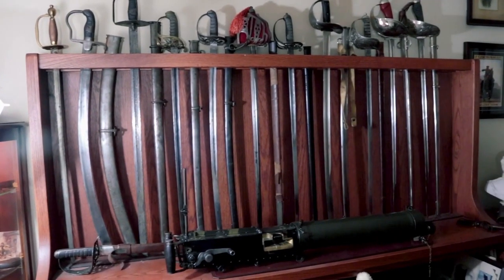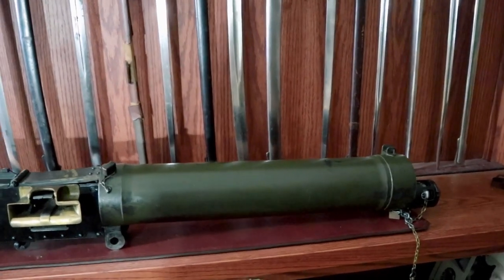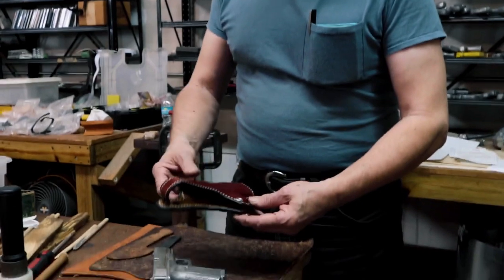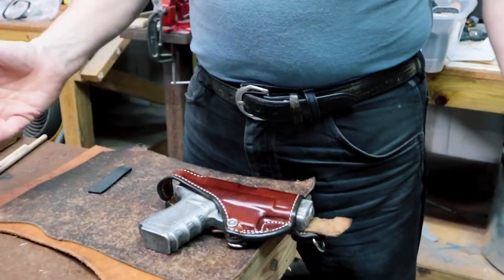Leather Holster Making For Beginners How To Loosen Up Leather Holsters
Easy ways to loosen up shoulder rig holsters and others